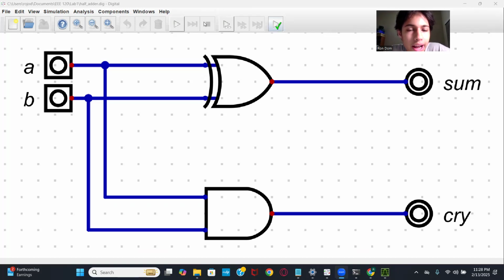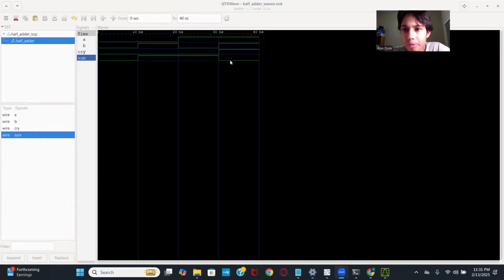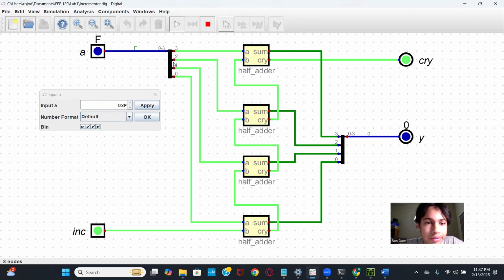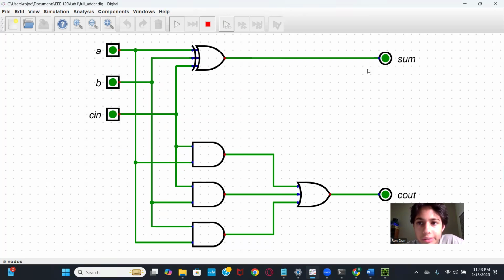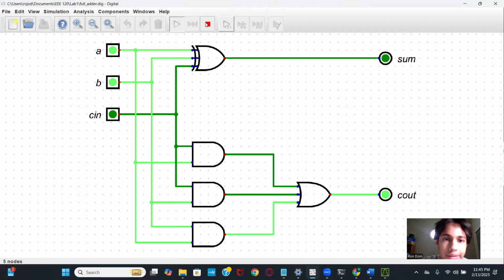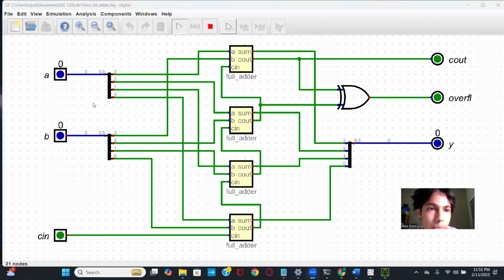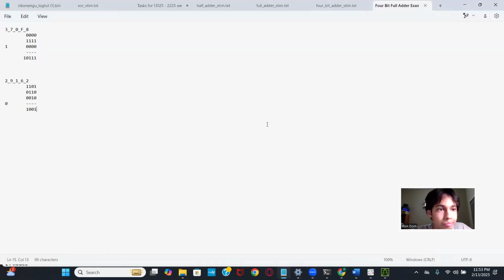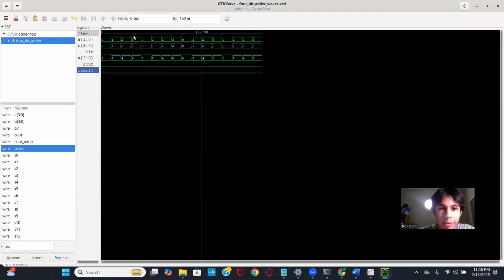EEE 120 Lab1